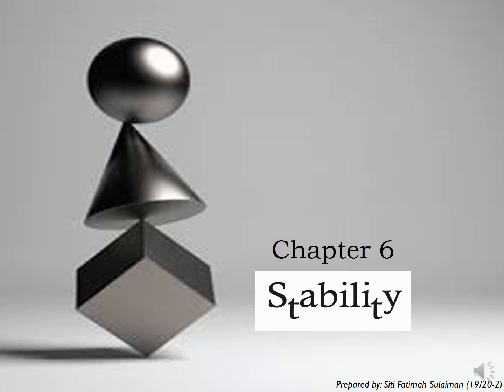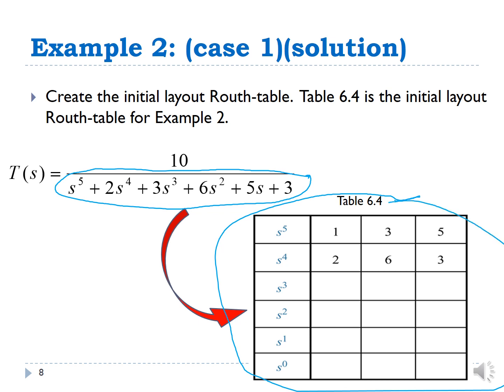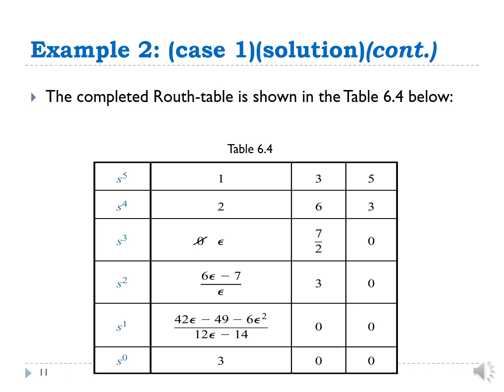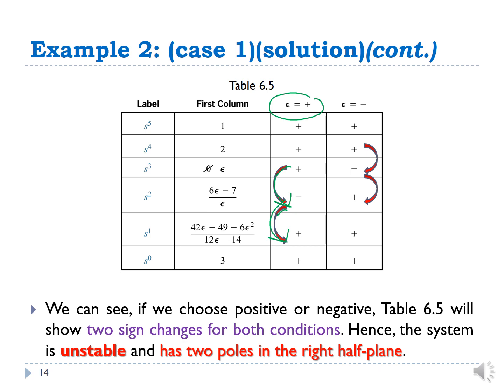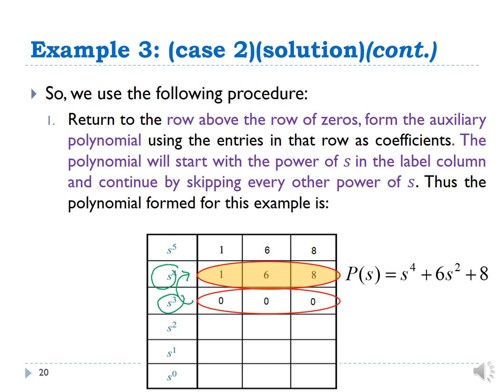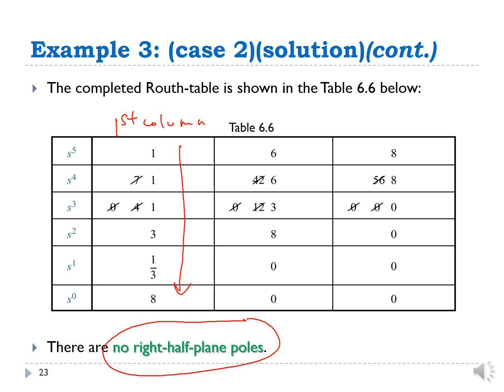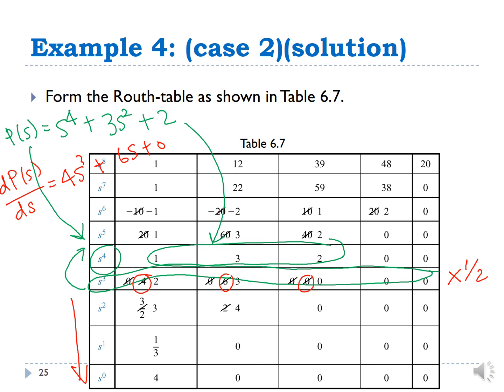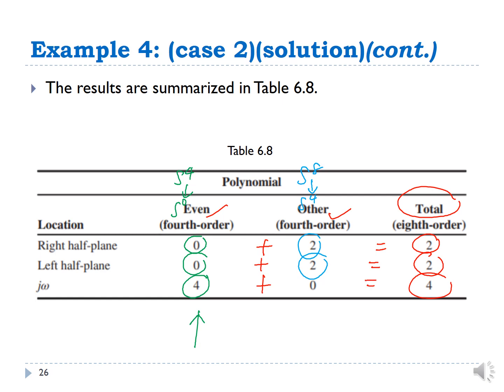DENE 3153 - Chapter 6 (Part2@Week13)